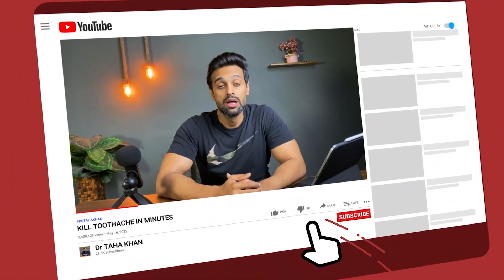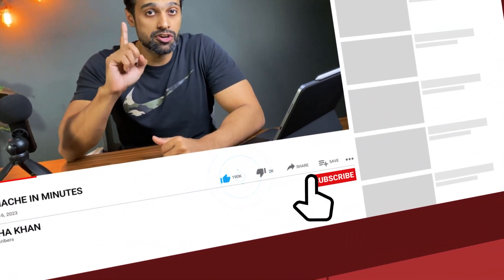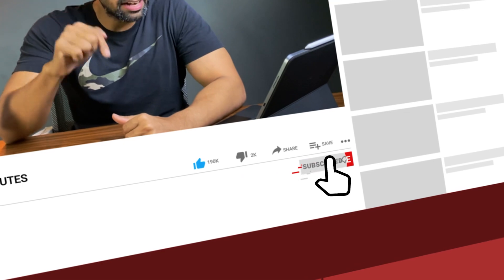Top Fast Acting Medicines for Toothache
👋🏻 📣FREE Live class on Comparative Materia Medica by Dr. Taha Khan. Telegram Channel Link (Comparative Materia Medica) ➡️

To get a copy of Jana & Rath contact Kamran - 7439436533

Book links
Crack the entrance
Organon RE Dudgeon
Organon AKD

🙋🏻‍♂️ My name is Dr. Taha Khan and I have completed my MD in Homoeopathy. This channel is dedicated to helping aspiring doctors and medical students with studies and clinical stuffs. I make videos about medicine, technology, productivity and lifestyle design. I hope these videos help :)

📧 Contact me: If you've got a question feel free to leave me a comment on one of my YouTube videos or follow me on Instagram and send me a DM over there!